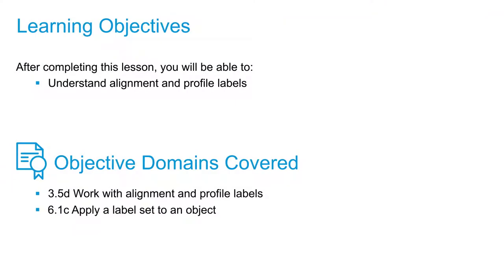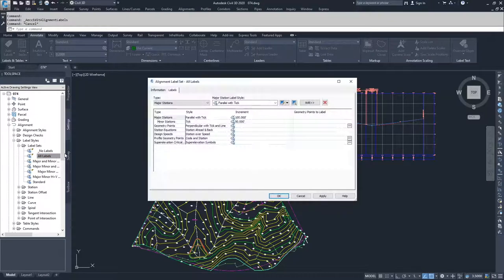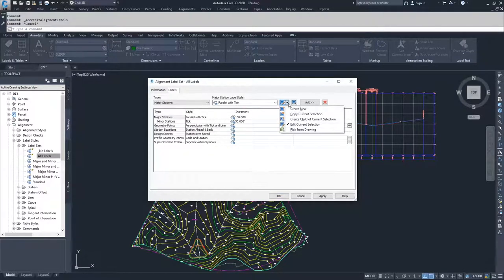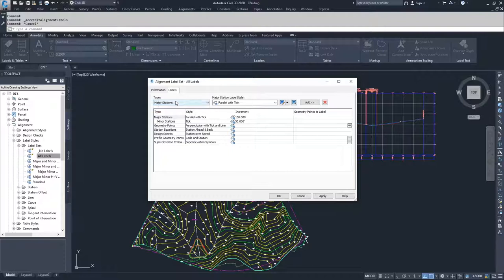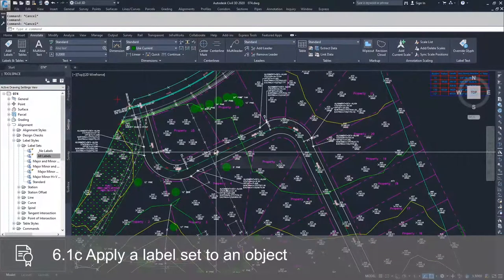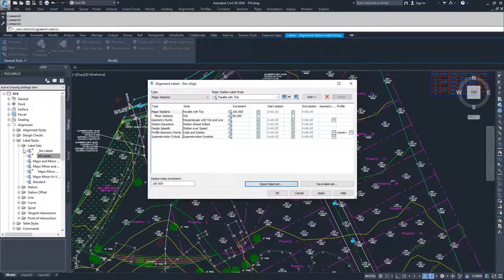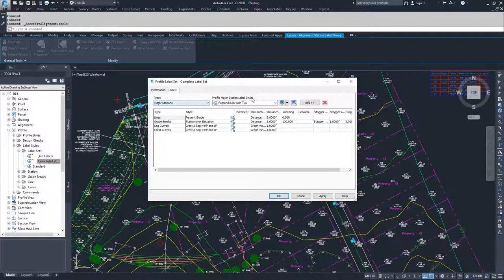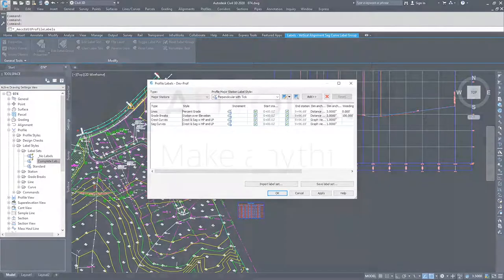Cert Prep for Autodesk Pro Civil3D Infrastructure Design Lesson 3: Understand align &profile lable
After completing this lesson, you'll be able to:

Understand alignment and profile labels

Objective Domains Covered:
3.5.d Work with alignment and profile labels
6.1c Apply a label set to an object